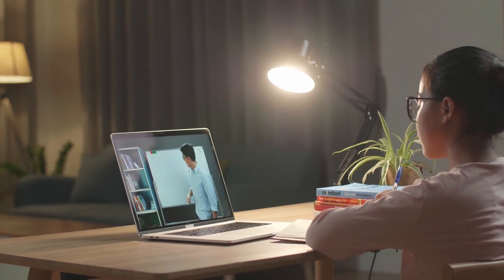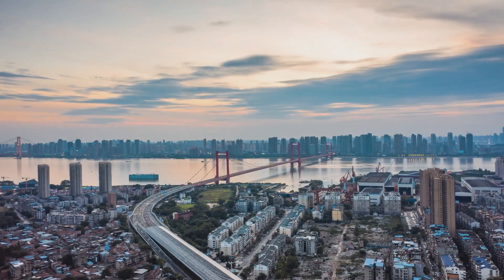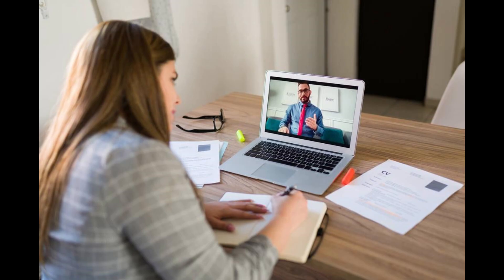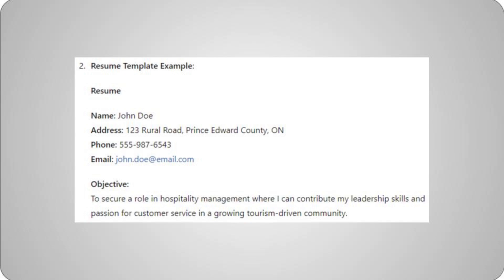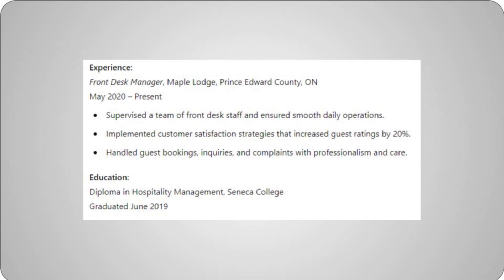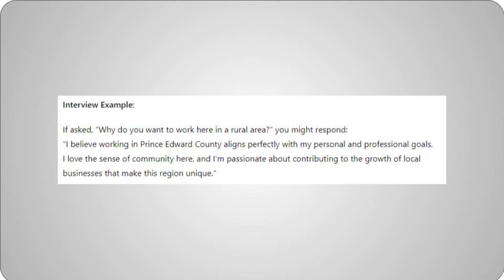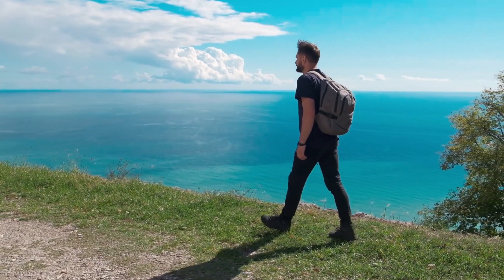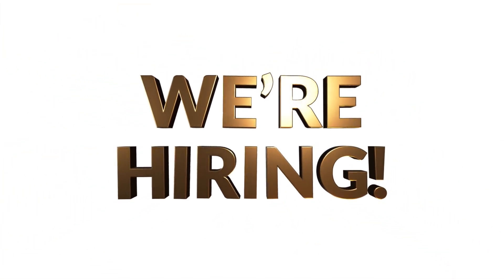Want to Work in Canada? 3 Hilariously Simple Steps to Land Your Dream Job…Even If You’re Clueless!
Learn English and French with a Native-Like Accent and about the Canadian Job Market in this fast-paced video designed to help you prepare for international tests and fill out Canadian immigration forms.
Our Canadian school offers English and French language education, as well as valuable information about the Canadian job market.
This channel will guide you through English and French with a Canadian accent to help you quickly settle in Canada, find work, and succeed in your studies.
'Want to Work in Canada? 3 Hilariously Simple Steps to Land Your Dream Job…Even If You’re Clueless!' is a video to teach you English and French with a Native-Like Accent.  Enjoy it!
Fast results are our priority, and we offer links to companies in the Atlantic provinces of Canada for your employment search. Explore their websites, send your resume, and start communicating with potential employers today.
Join our network of people who want to immigrate to Canada and stay up to date with the latest news and resources.
For professional and immigration purposes, we offer English and French classes for all levels.
Thanks to the artist of this free music:
Music from Uppbeat (free for Creators!):
Don't wait any longer to improve your language skills and achieve your Canadian dreams.
We want you to integrate into Canada as much as possible so you can spend your precious time on the things that matter to you.
We wish you to be quite welcome here!